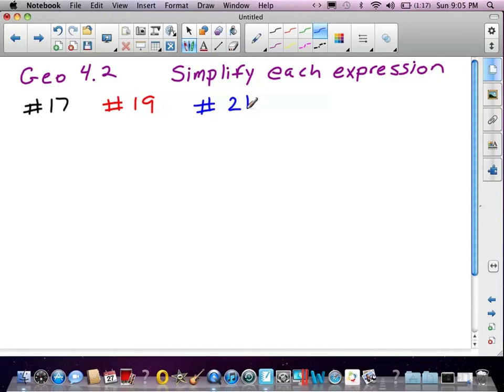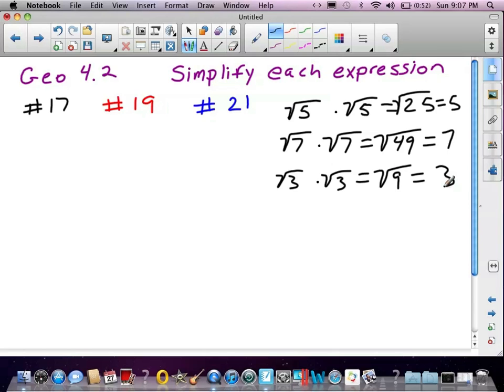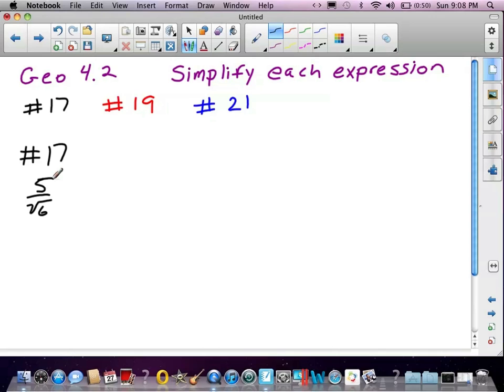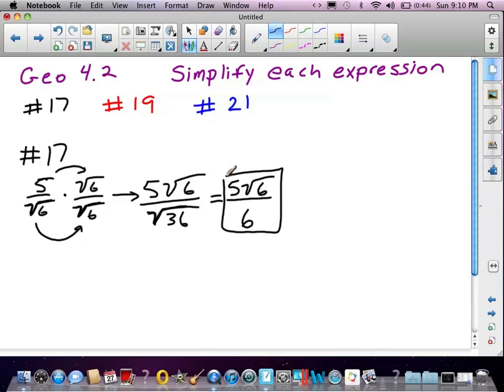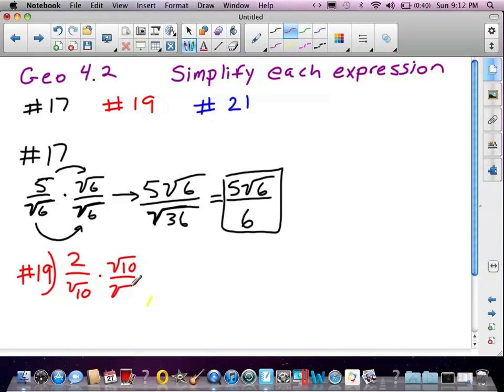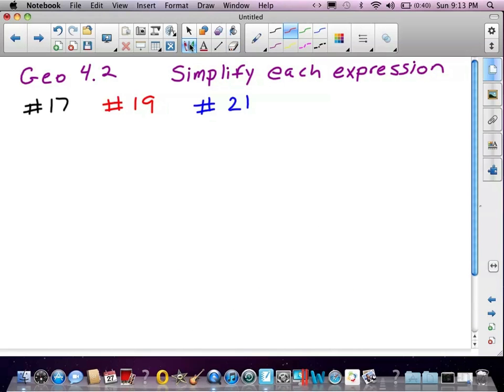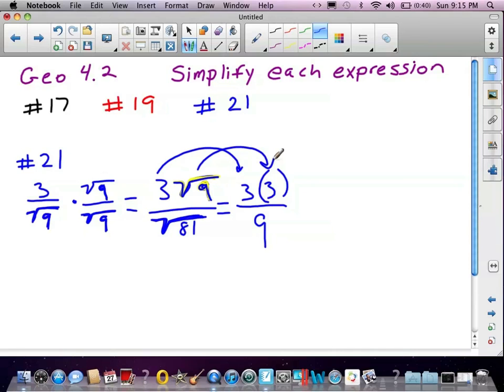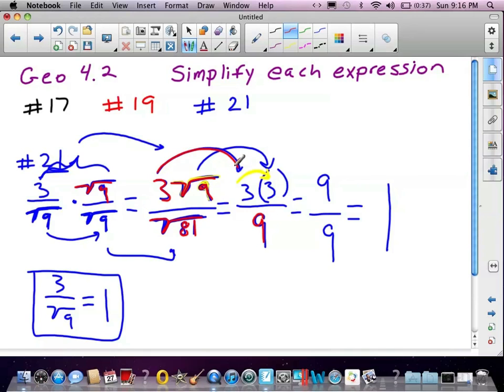Geo 4 2 No 17 19 21